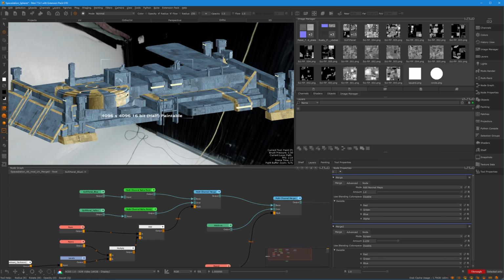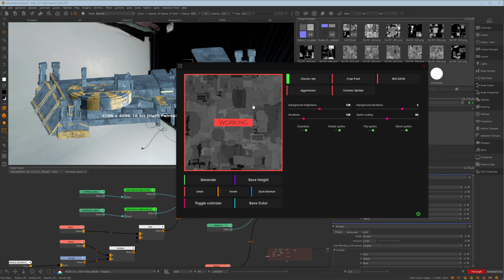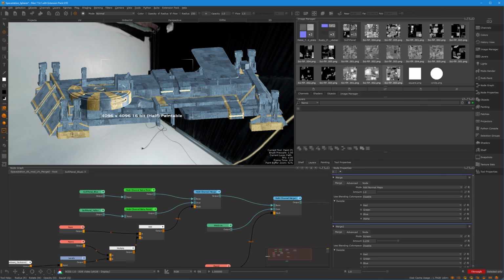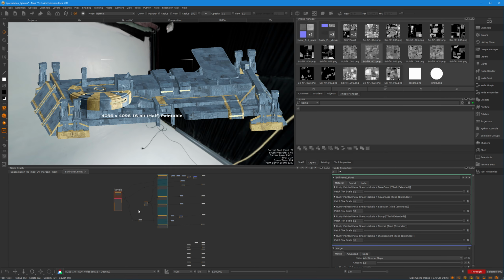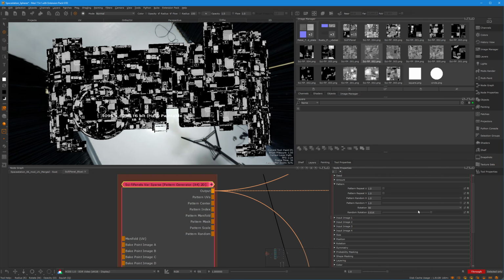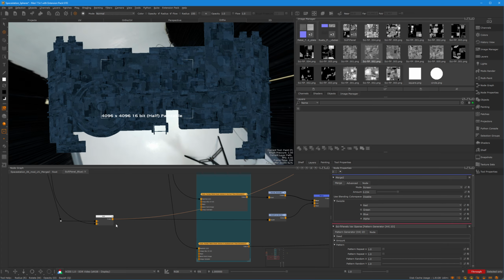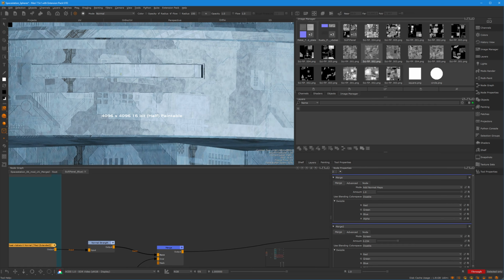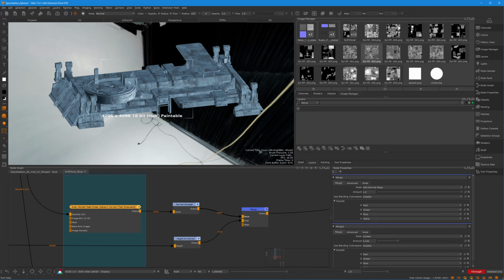How to make basic Sci-Fi greeble textures with Jsplacement and Mari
Just a little demo